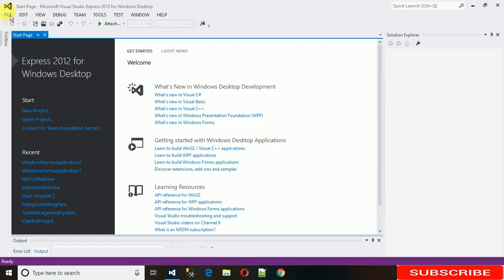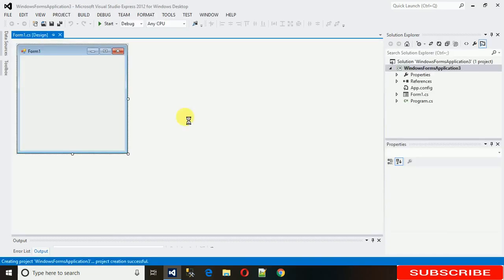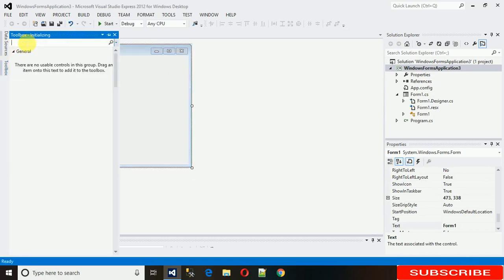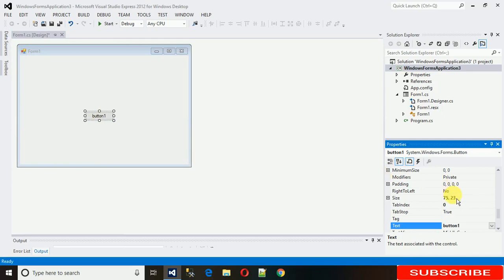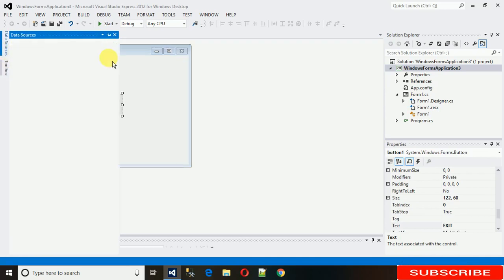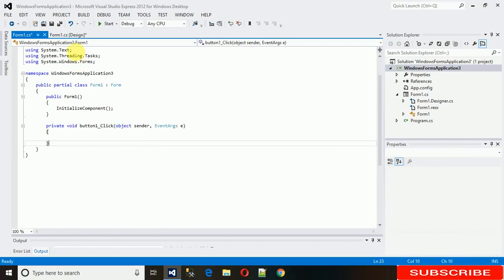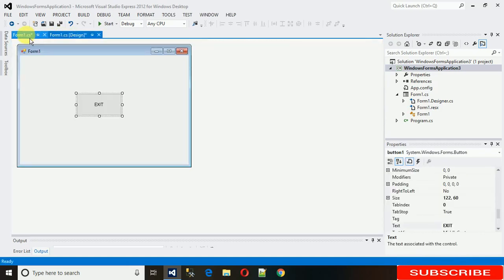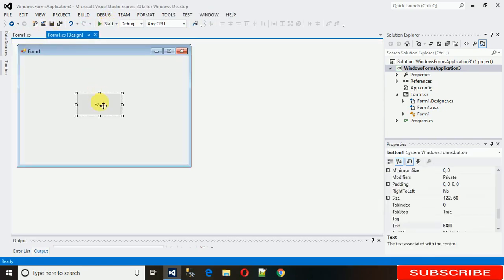How to Exit Application when clicked on Button in C#